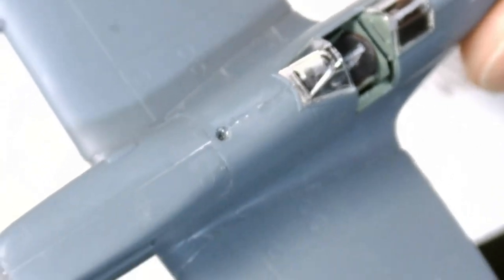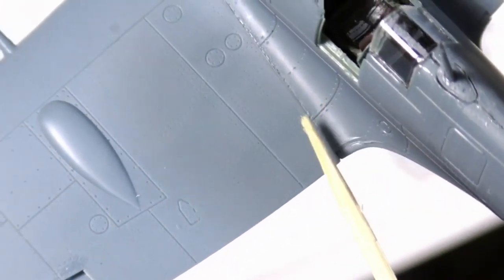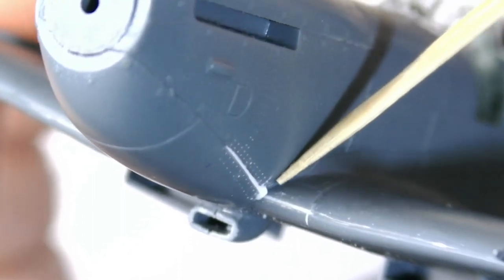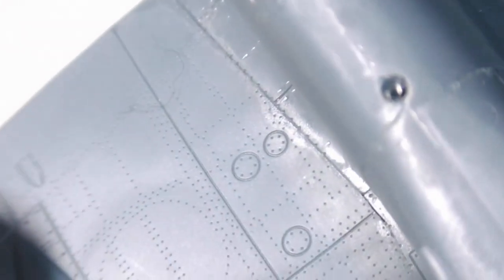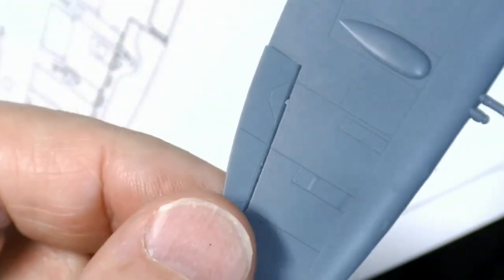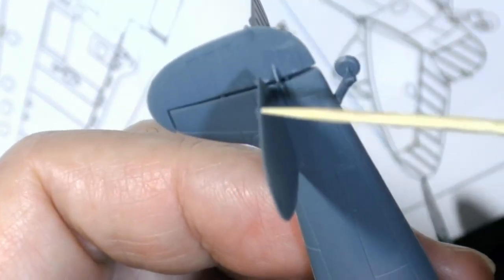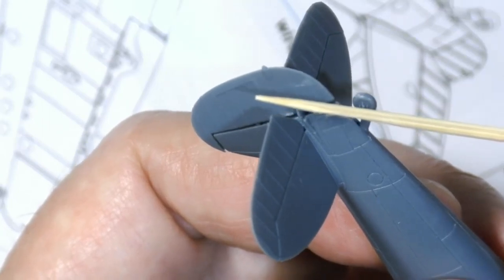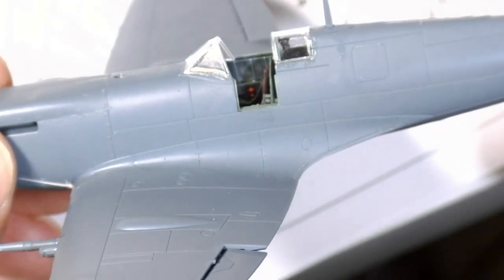Eduard 1/72 Spitfire IX Assembly Part 3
We're ready for some paint. In this video, I explain just what I had to use some filler on... and what I didn't.